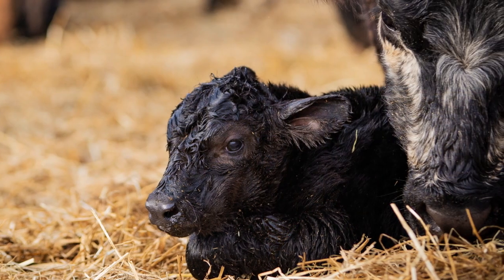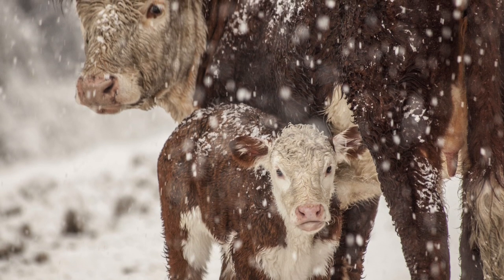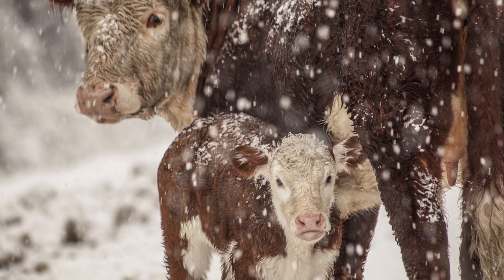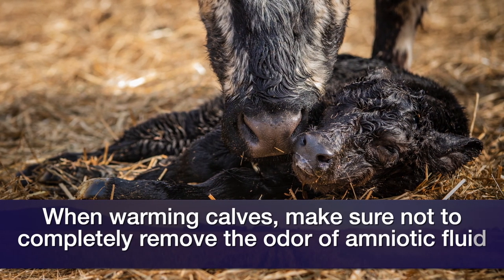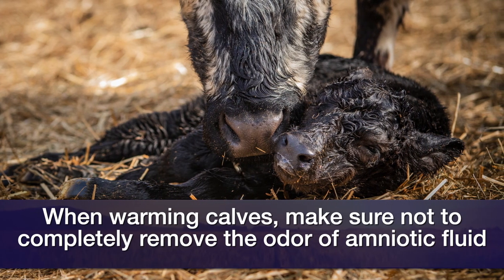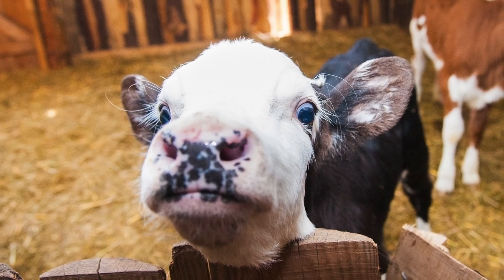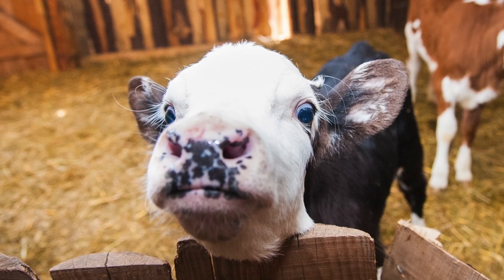Helping Cold Stressed Calves (2/29/20)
Dr. Rosslyn Biggs explains what producers can do to rehabilitate cold stressed calves.